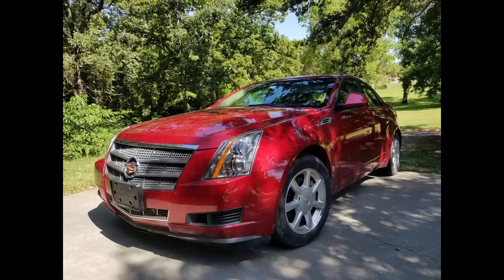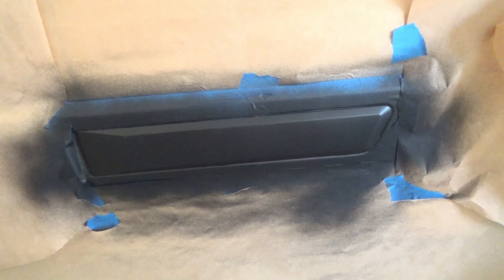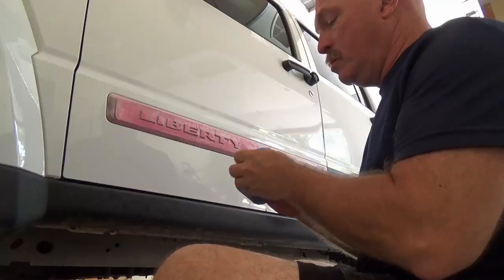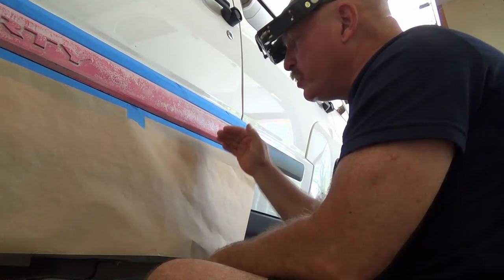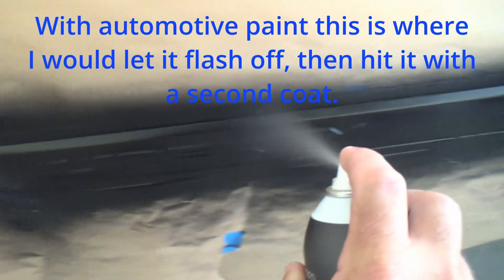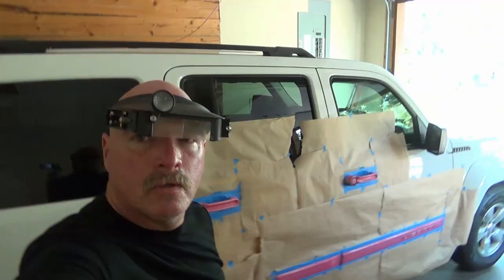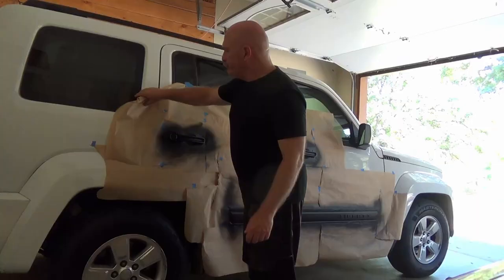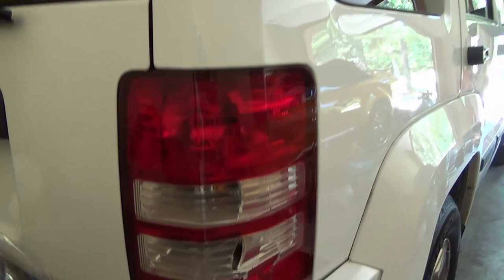Jeep liberty trim painting Ep 253 Pt 1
Brooke has her a new ride, so now it's time to fix up the Jeep Liberty and put it up for sale.  First I'll be taking the outside trim back to black.  Other projects coming up are replacing a taillight, teaching myself paintless dent repair, and also teaching myself how to repair a plastic bumper that has a hole and a tear.  Learning how to do automotive painting will be on the list too.